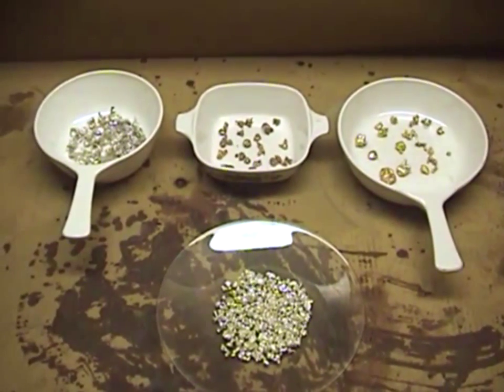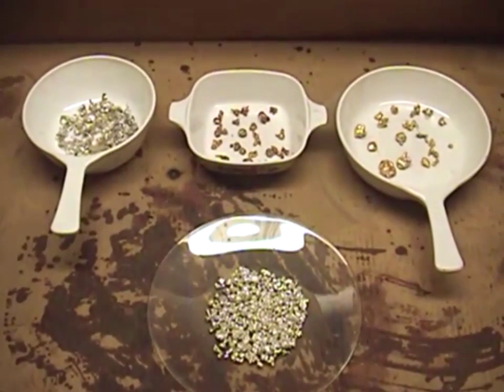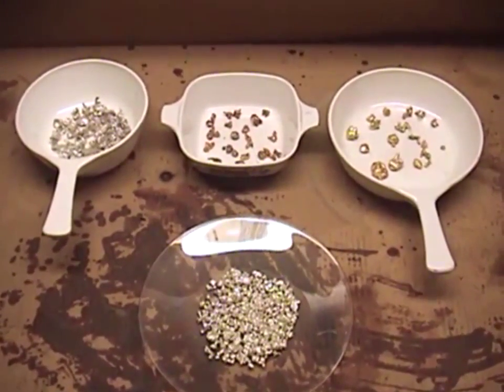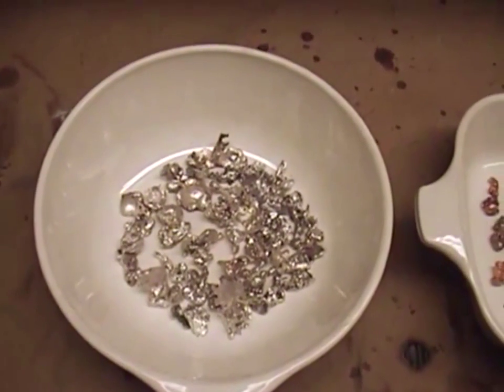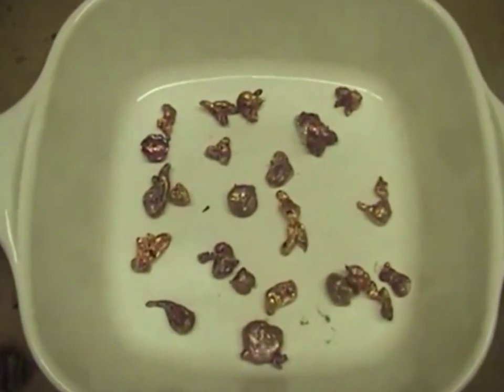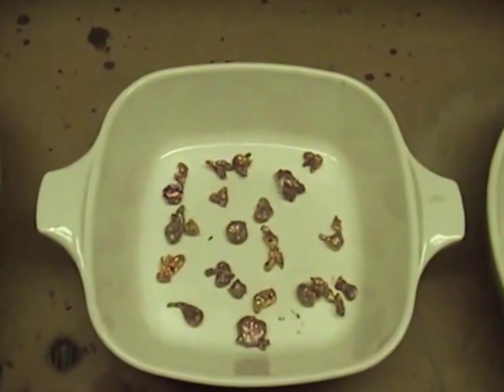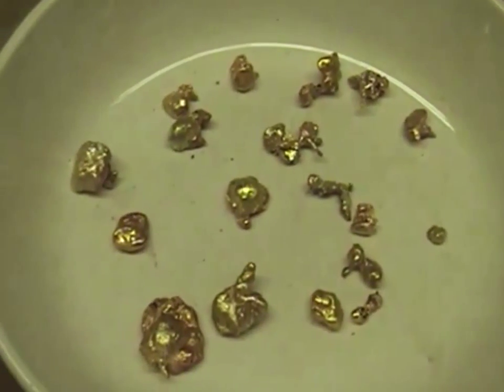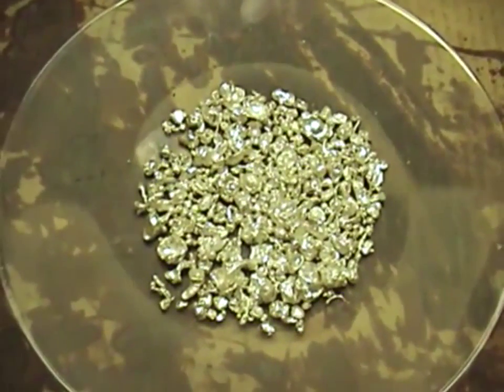REFINING SILVER CELL CRYSTALS - THE DIFFERENCE IN SILVER SHOT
For more information please visit us at silvercellrefining.com